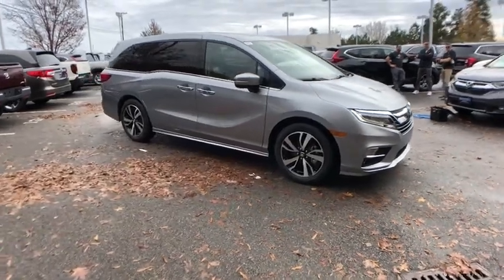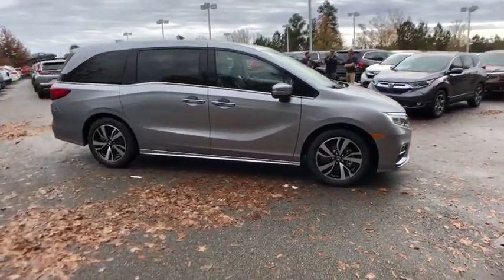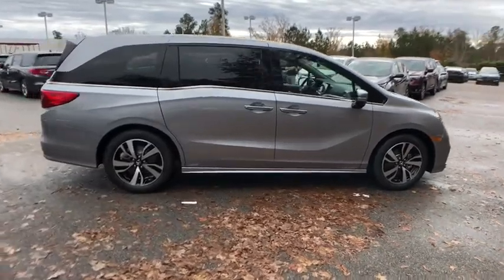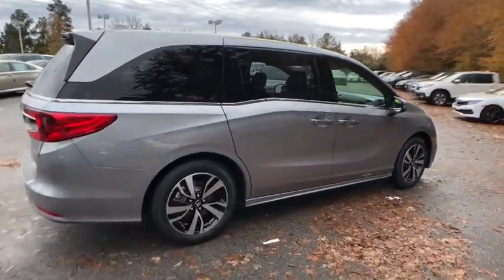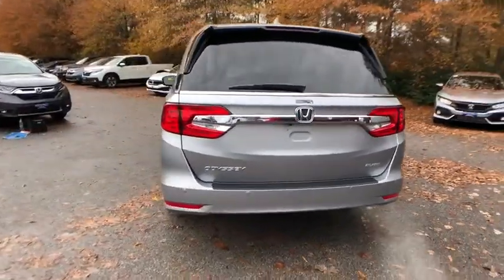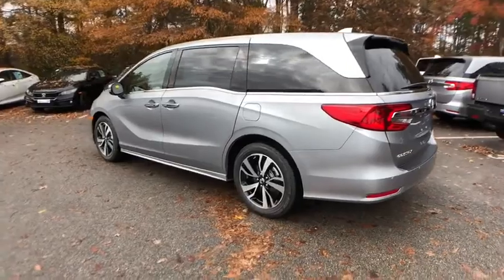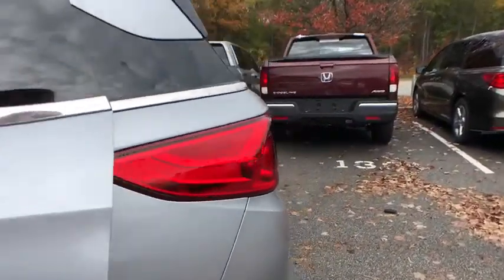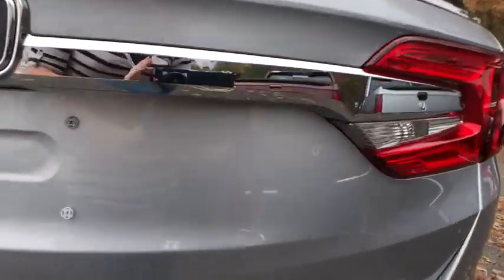2019 Honda Odyssey Columbia, Lexington, Irmo, West Columbia, Aiken, SC 509389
Lunar Silver Metallic N 2019 Honda Odyssey available in Columbia, South Carolina at Honda of Columbia. Servicing the Lexington, Irmo, West Columbia, Aiken, SC area.

2019 Honda Odyssey Elite 19/28 City/Highway MPG 19/28 City/Highway MPG